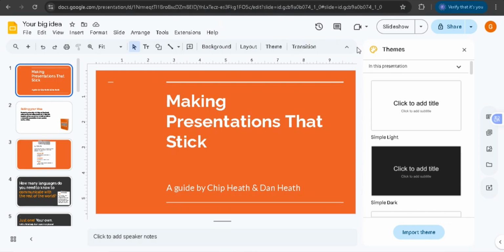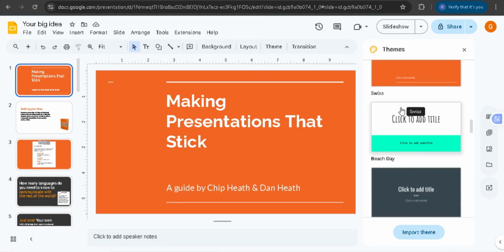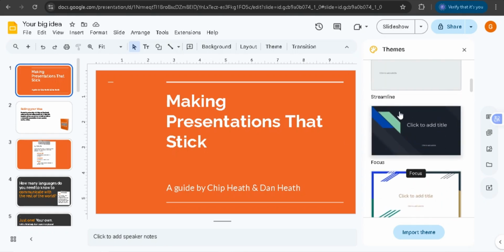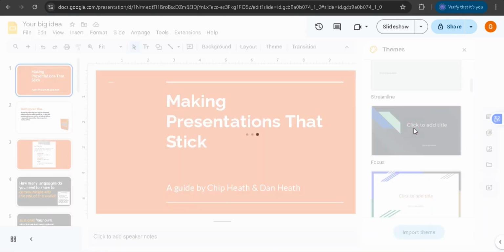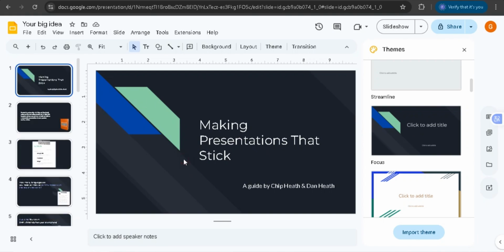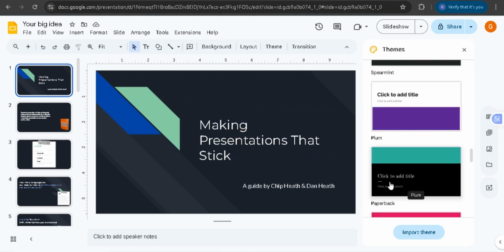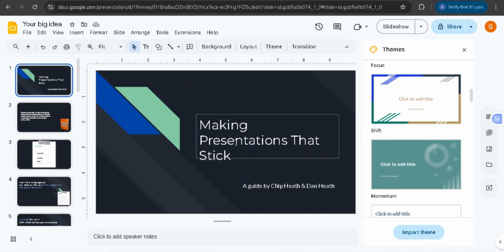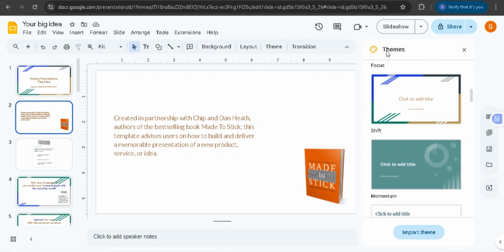How To Choose And Apply Themes In Google Slides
Learn how to choose and apply themes in Google Slides with this simple step-by-step guide. Discover how to browse built-in themes, customize layouts, and apply consistent designs to make your presentations look professional and visually appealing. Perfect for beginners and anyone looking to improve their slide design quickly.